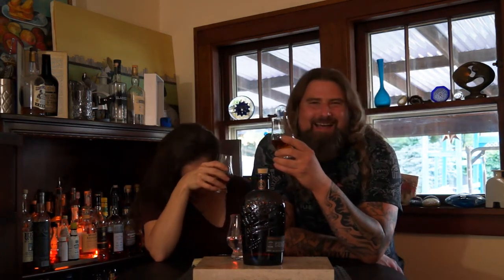Bib & Tucker Small Batch Bourbon Whiskey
This week we try out Bib & Tucker Small Batch!

This show is intended for people of legal drinking age.
We in no way condone underage drinking!